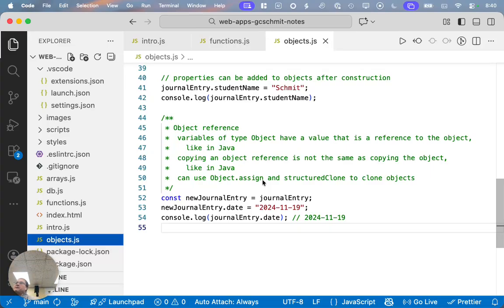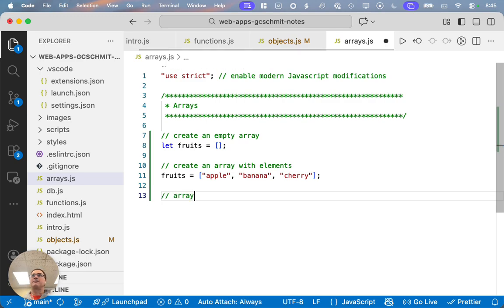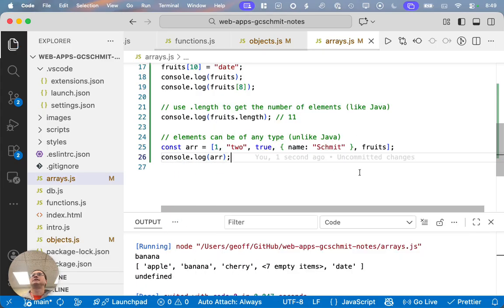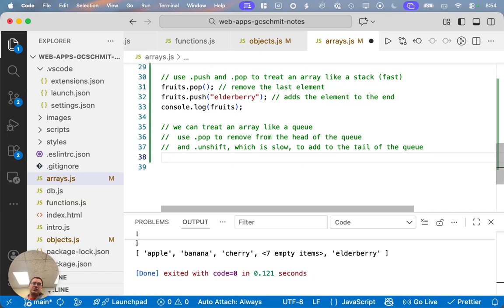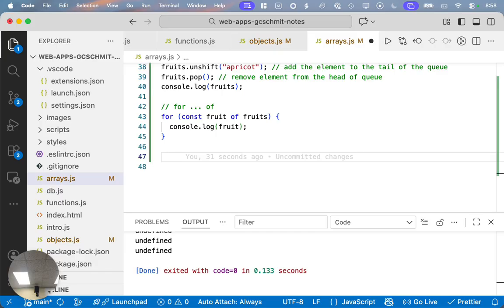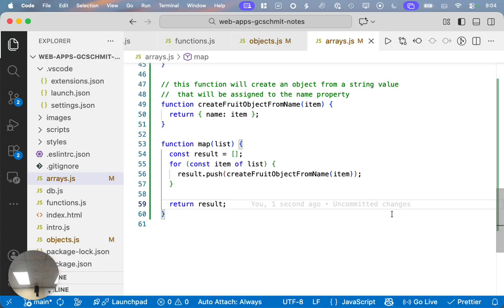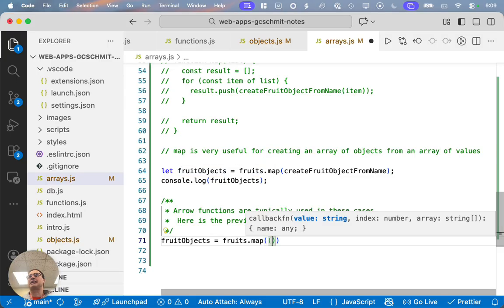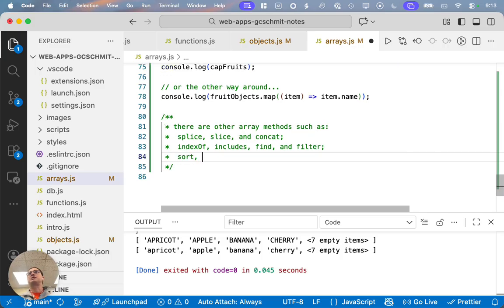02.04: Javascript arrays